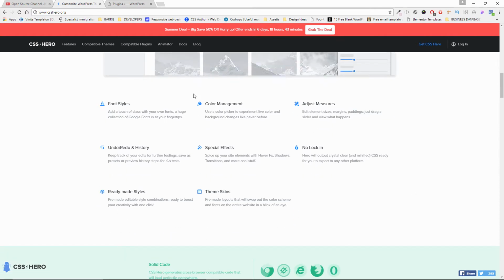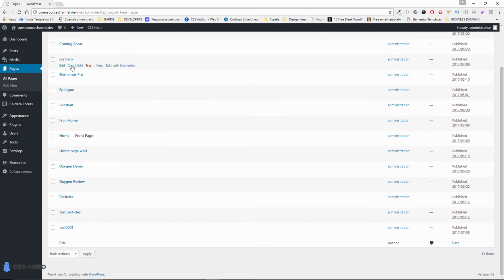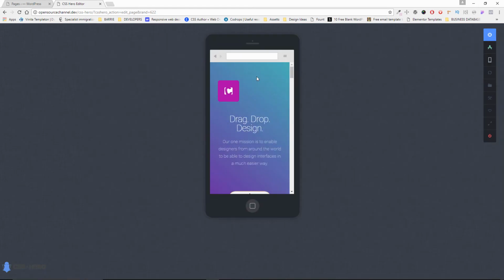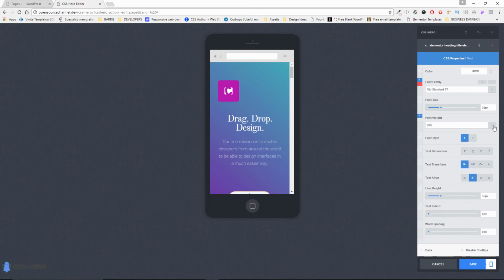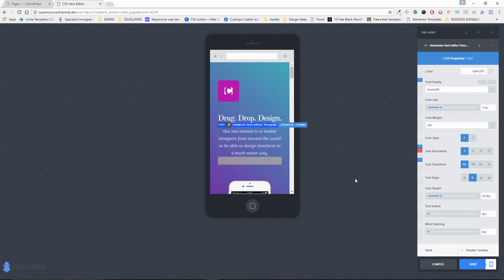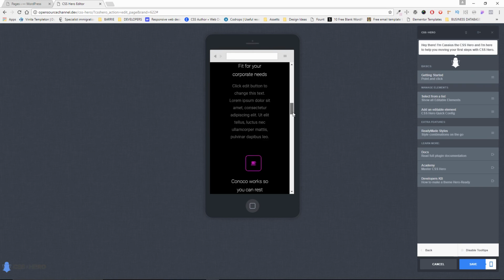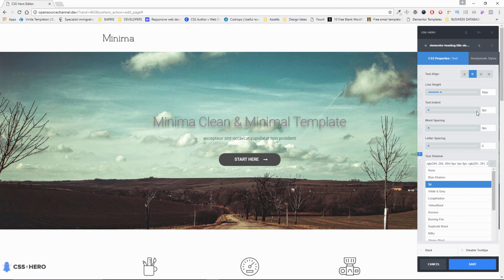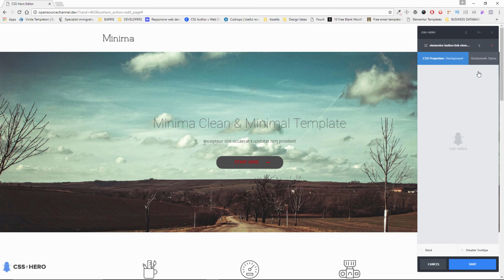Review and getting started with CSS HERO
CSS Hero is the definitive WordPress plugin to easily customise the look of your Themes and Plugins with an easy and intuitive point and click interface.